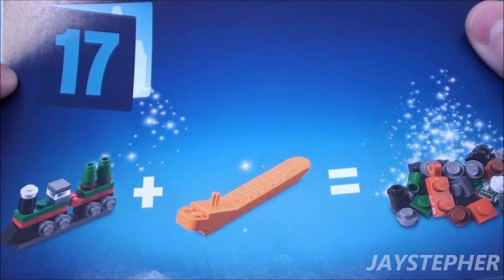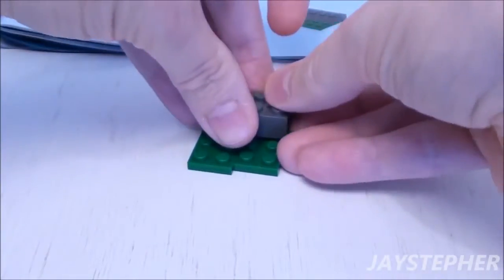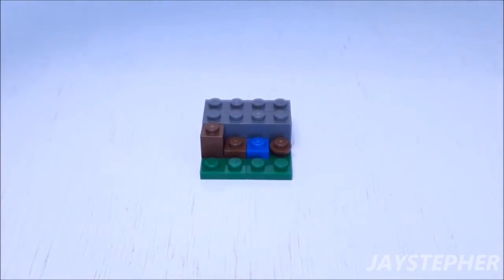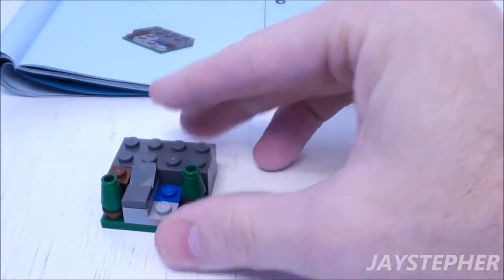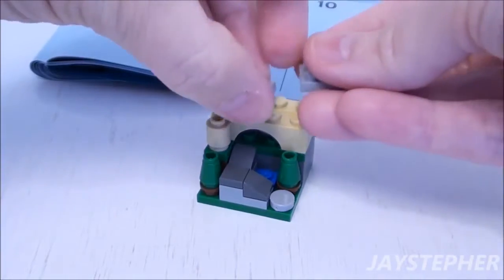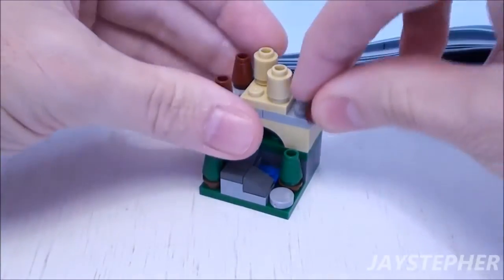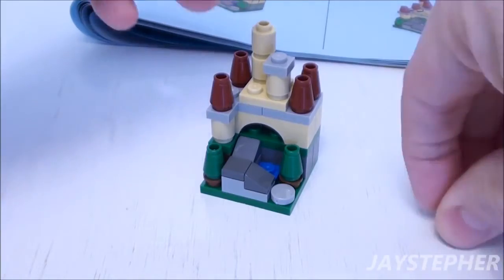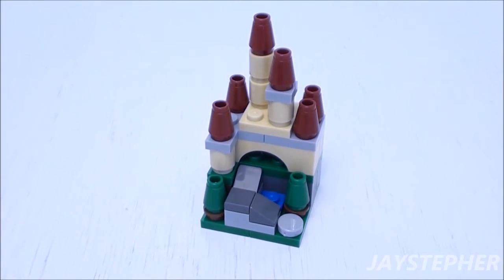Let's Build A LEGO Castle by Christmas Build Up: Day 17 40222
Let's build a LEGO castle for day 17 of Christmas Build Up by LEGO 40222. Today's build is going to be a micro build of a castle.